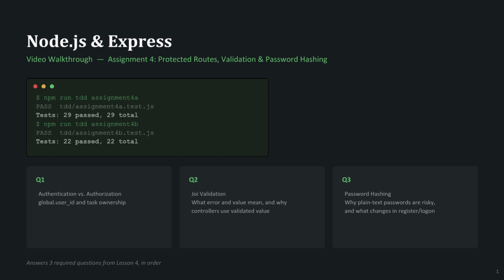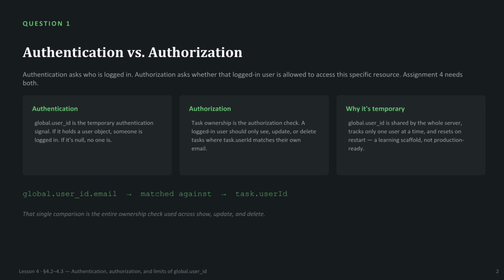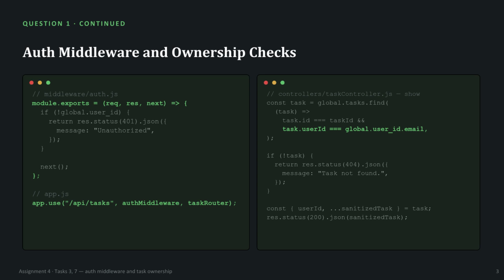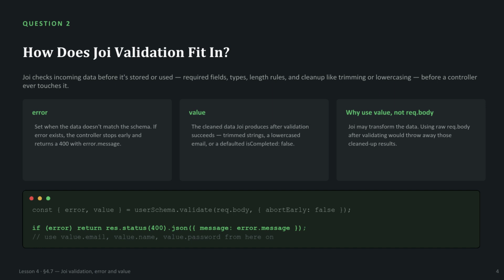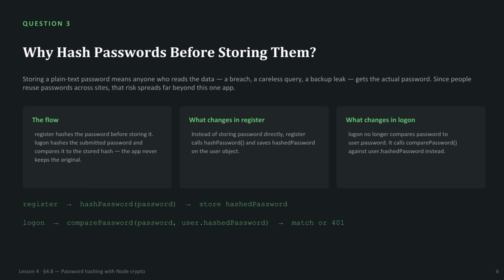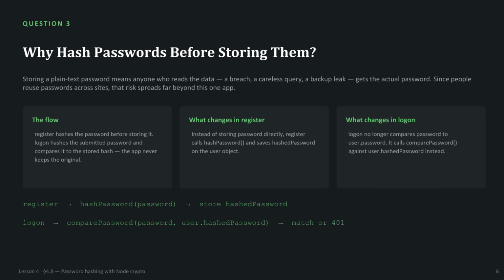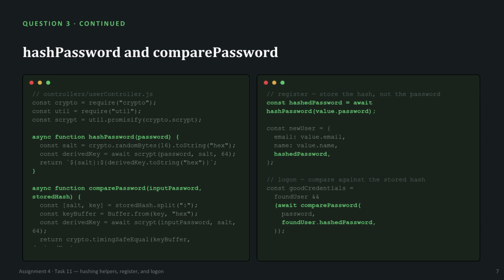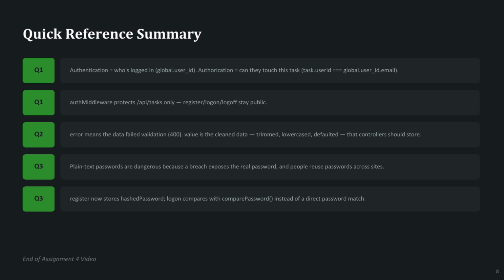assignment4 lesson4 video submission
CTD-Node.js-assignment4-video-submission